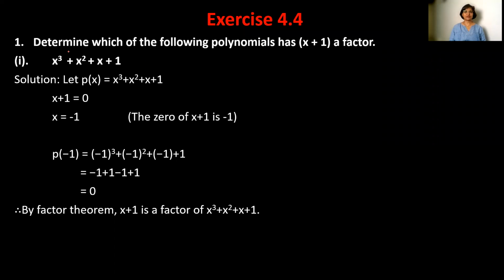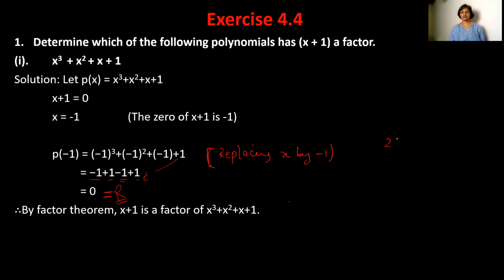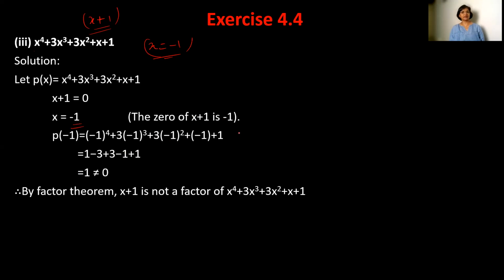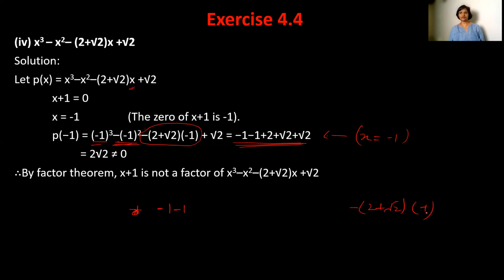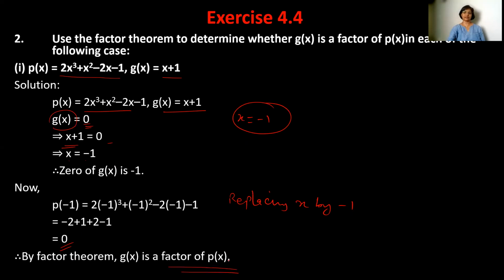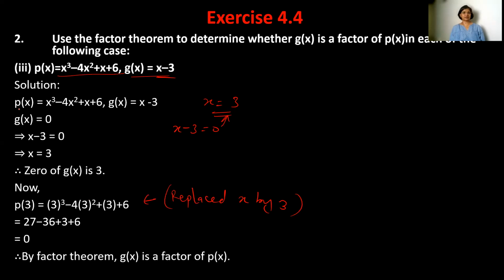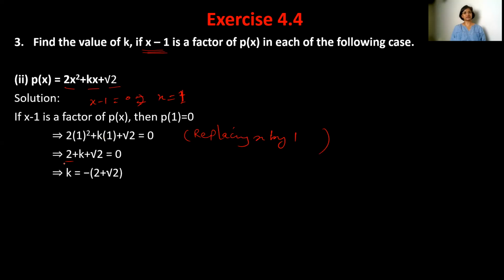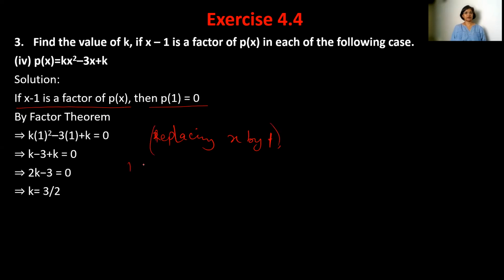Polynomial-9 I CLASS 9th NCERT